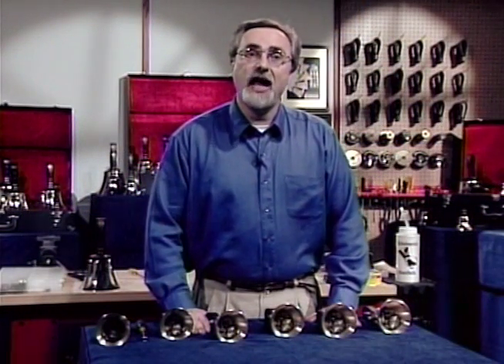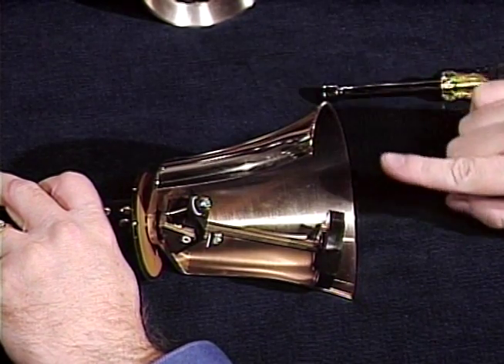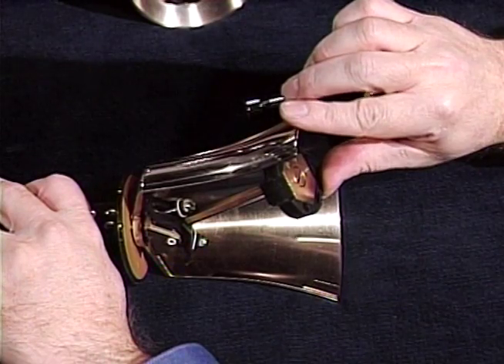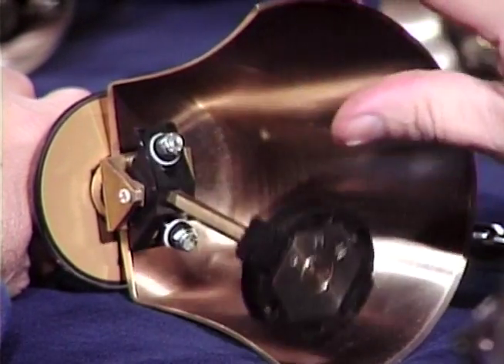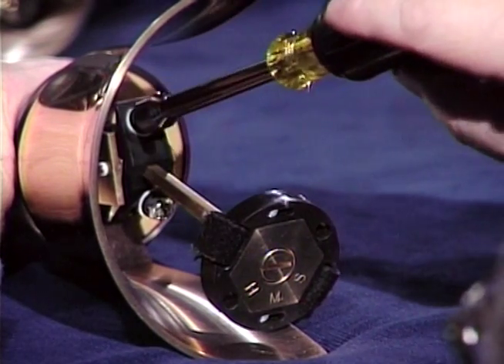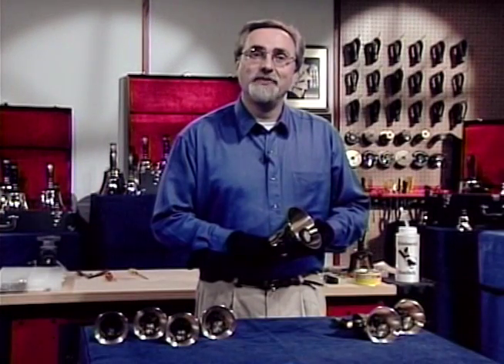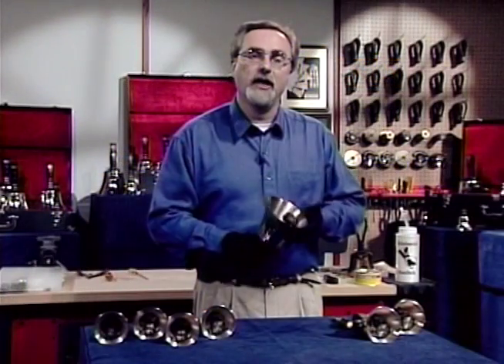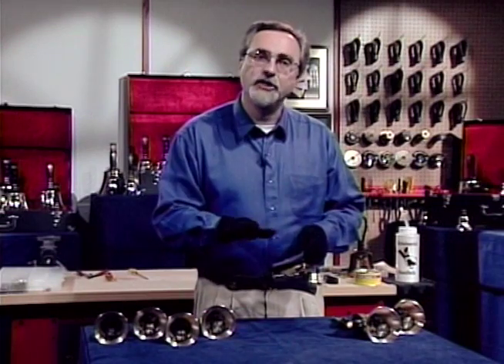Handbell Workshop - Tension Settings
The Handbell Workshop with Kermit D. Junkert
Presented by Schulmerich Bells

Guide to care and maintenance for Schulmerich Handbells and MelodyChime™ Instruments.